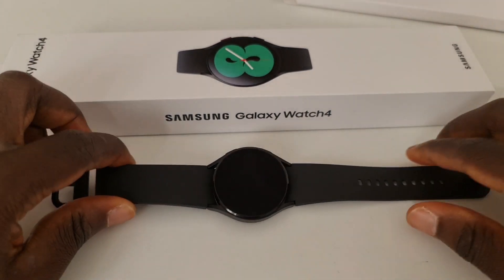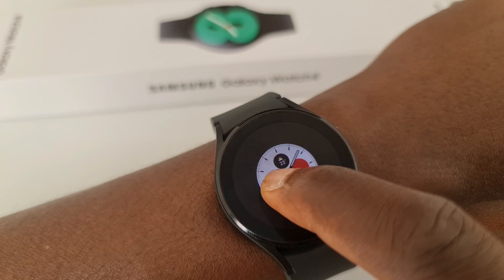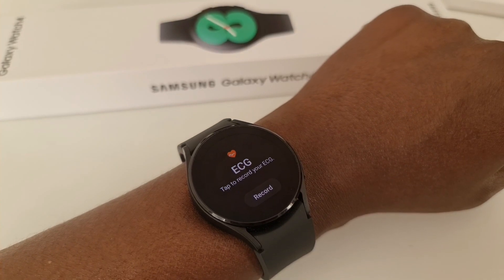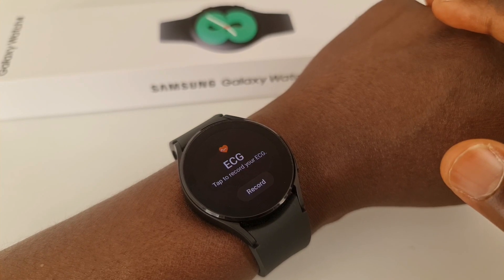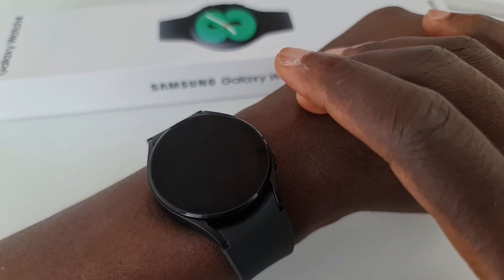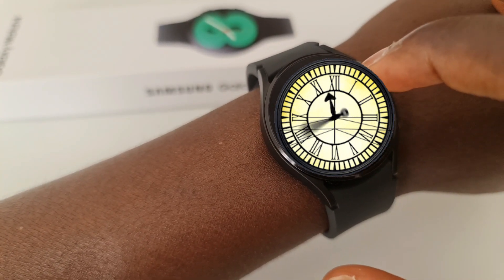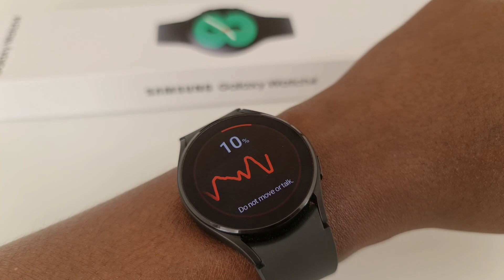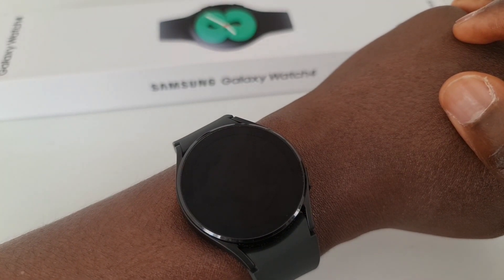Samsung Galaxy Watch 4 Review, Blood pressure, ECG Measurements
Samsung Galaxy Watch  4 release scheduled for release in two days time. A quick review on some of the functions reveals exciting technology development by Samsung especially on the Body composition, Blood pressure, ECG Measurements among others.

The Watch 4 has useful apps  to serve you on the go as well as measuring the quality of your sleep and snore detection.
However,  wearing watch to sleep might not work for everyone and the Galaxy watch 4 cannot go unnoticed when worn in bed. An appropriate watch 4 band will make it a bit more comfortable.

All in all the Samsung galaxy watch 4 helps you know yourself better through apps like Samsung health monitor among others.

0:00 Start
0:10 Samsung galaxy watch 4 and other Samsung watch 4 versions (sizes, colour)
0:35 Other accessories in the box (retail unit)
0:42 Body Composition measurement on samsung watch 4
1:40 Customisation of watch faces / Activity mapping
2:20 Apps on Samsung galaxy Watch 4
3:05 Digital Bezel on watch 4 vs Physical Bezel on the Classic
3:43 Galaxy Watch 4 or watch 4 Classic (Physical Bezel and Stainless steel on watch 4 Classic worth the extra cost)
5:28 Galaxy Watch 4 Bluetooth or LTE version?
6:32 LTE Carrier support in the UK
6:58 LTE Extra cost in US, carrier support check necessary before purchase
7:18 Selecting from the various options on Samsung galaxy Watch 4 and wrist size
8:35 Samsung galaxy watch 4 Specs
9:01 Features and functions
10:00 Blood pressure calibration and Measurement on galaxy watch 4
12:00 ECG or EKG measurement